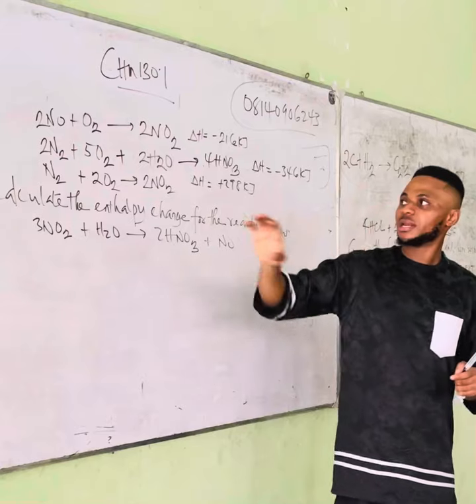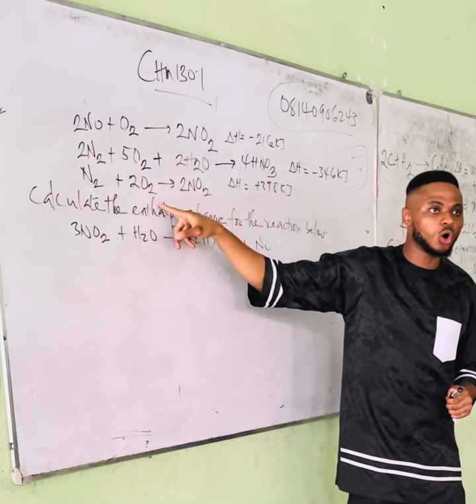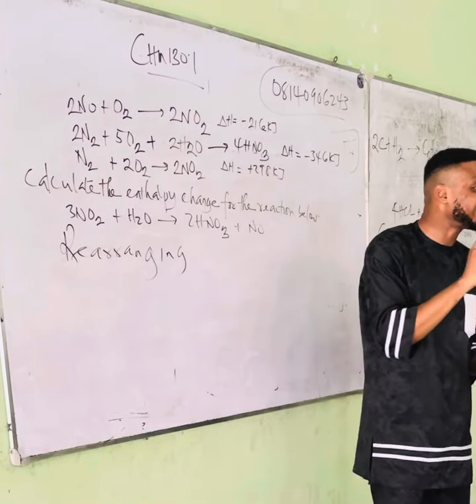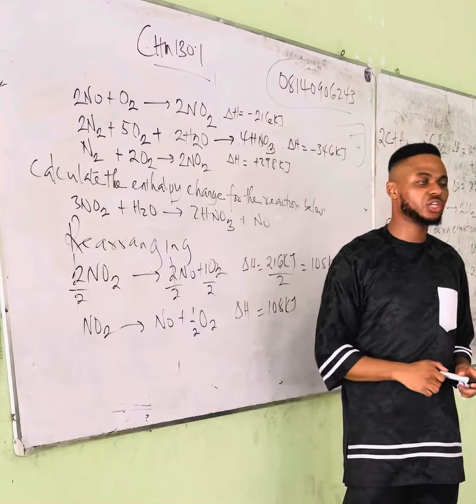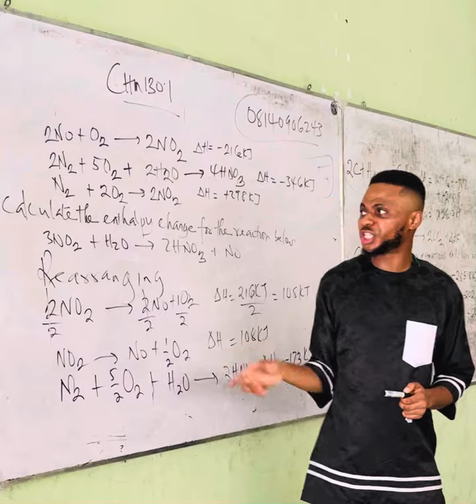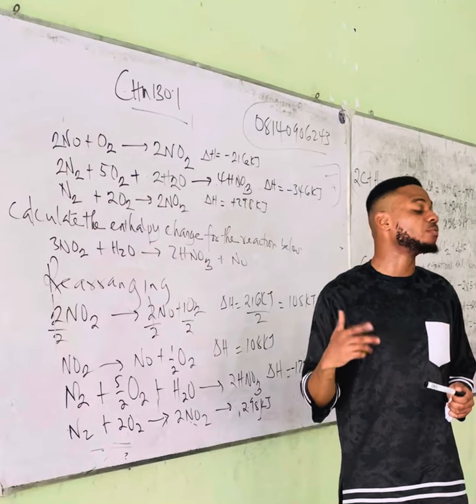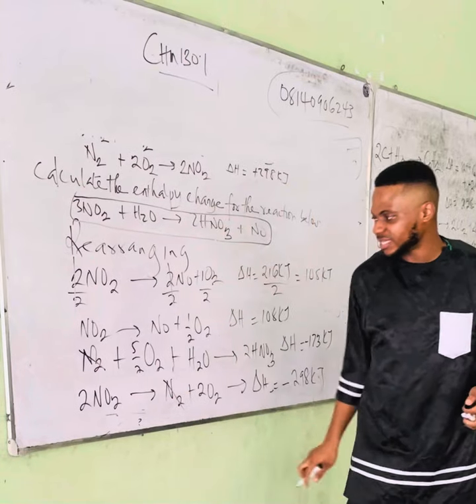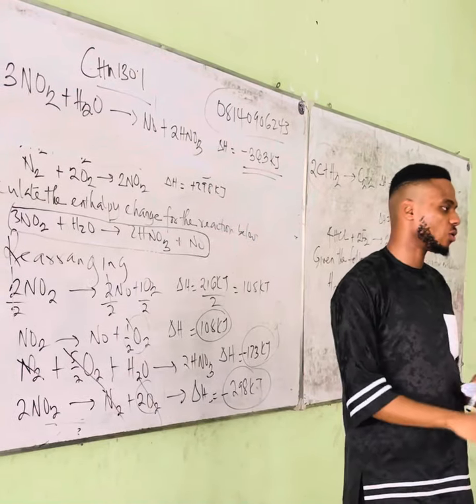HESS LAW EXAM QUESTION